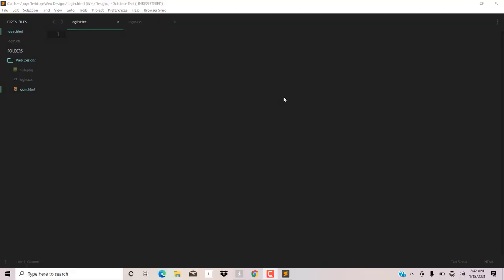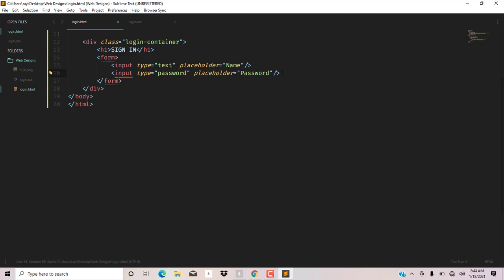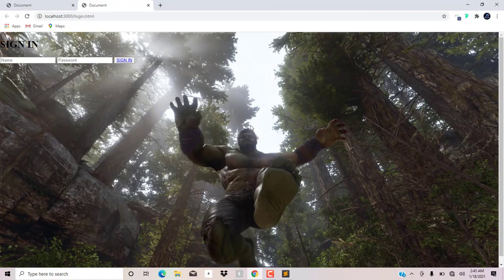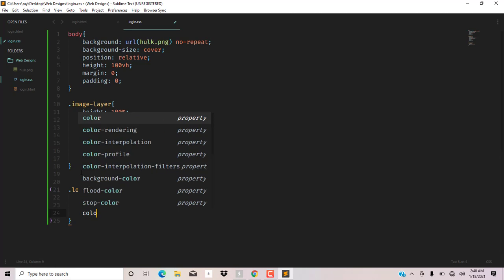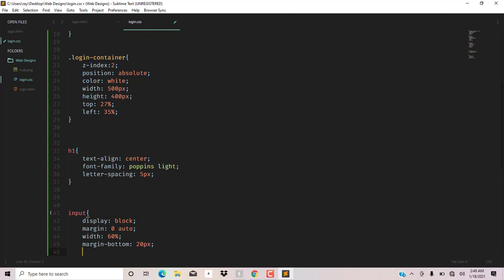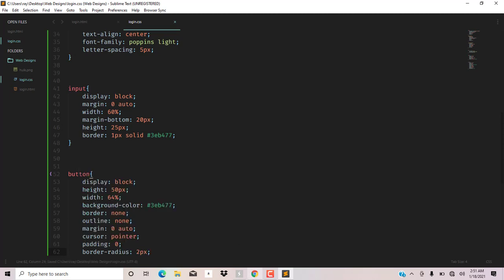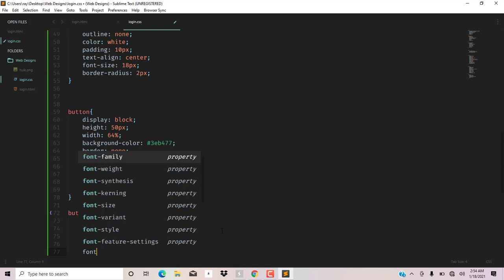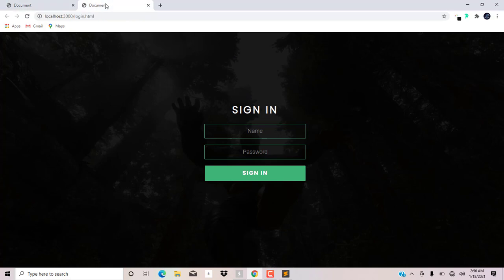How To Create a Login Page in HTML and CSS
Hey FAM what'sup how y'all doing, in this video am gonna show you how to create a login page in html and css no javascript or external library involved just with simple html and css code only.